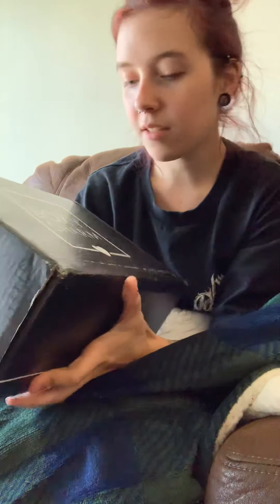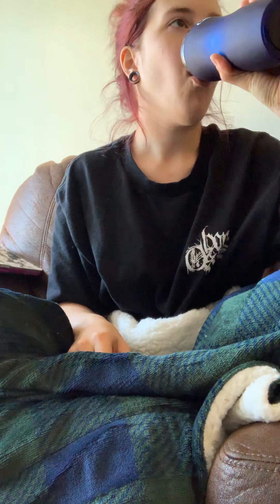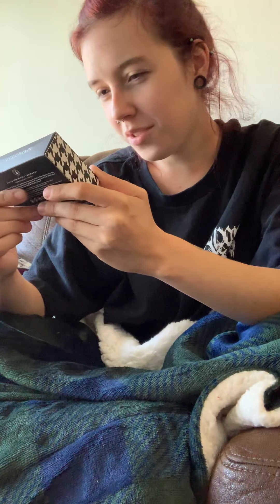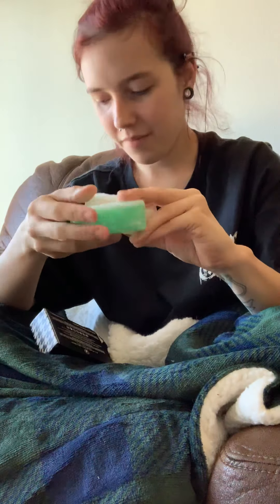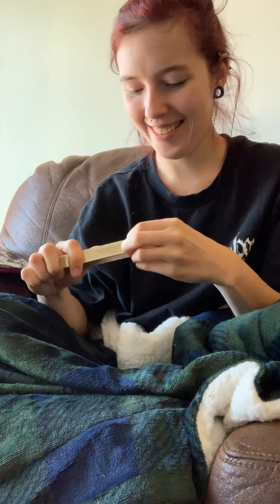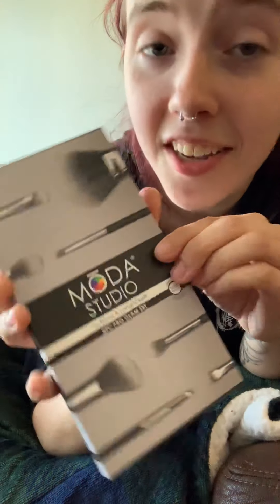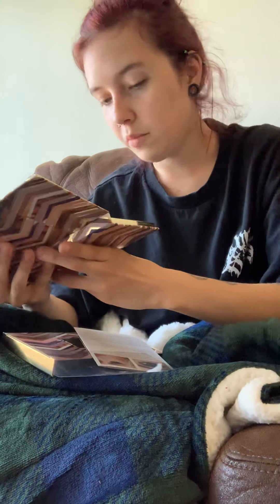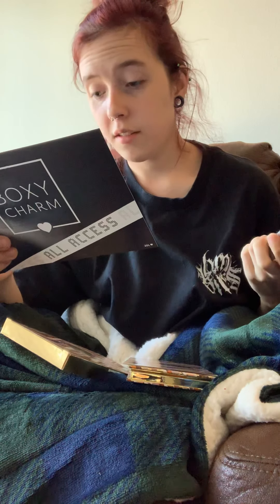September BoxyLuxe BoxyCharm Reveal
My personalized boxyluxe for September has finally arrived!